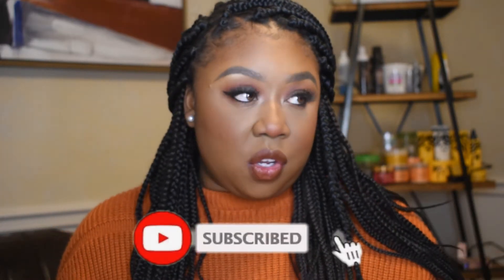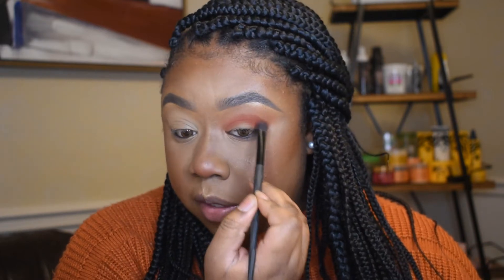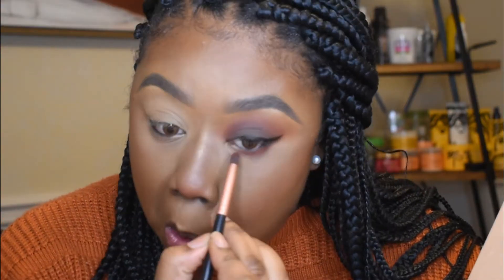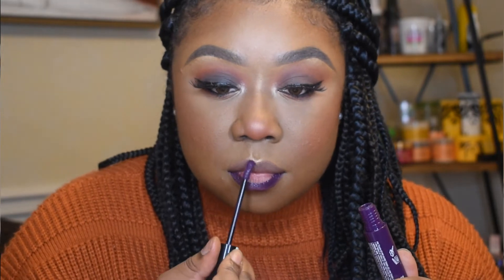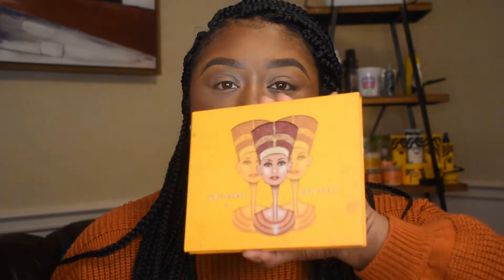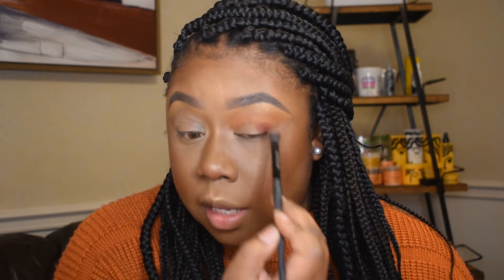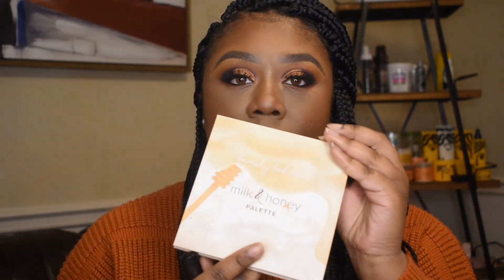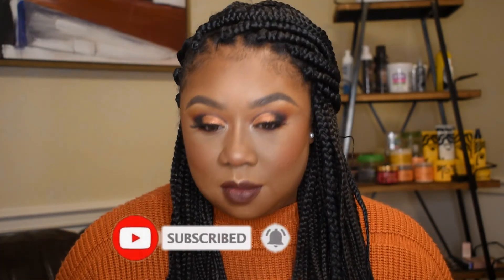EASY Thanksgiving Makeup Tutorial| Two Options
Happy Turkey Day friends! In this video, I'm sharing two different eye makeup looks that are perfect for Thanksgiving or any Fall occasion. Hope you enjoy and I'm wishing you a great day, however you choose to spend it!

TIMESTAMPS
Video Begins 00:00
Brown Smokey Eye 00:20
Option Two 4:44